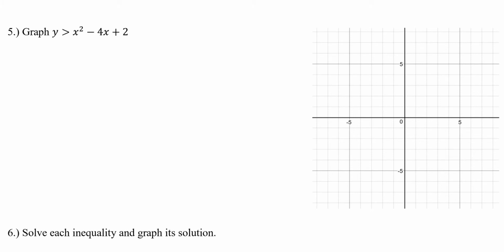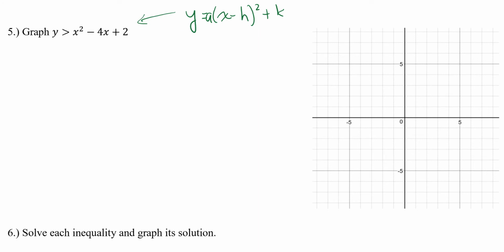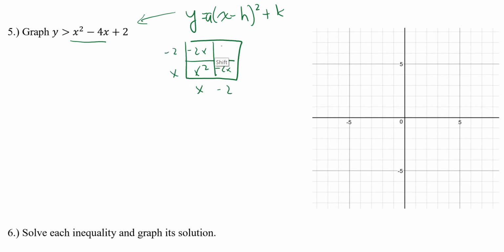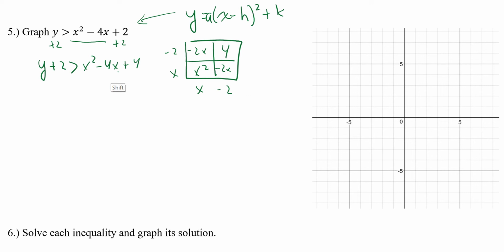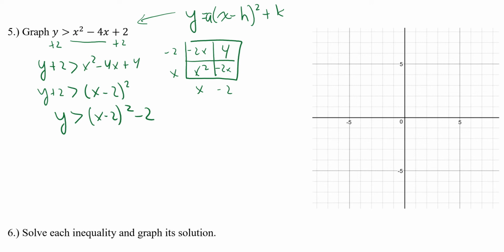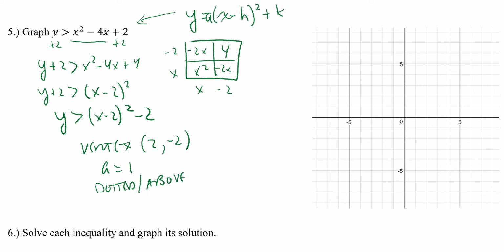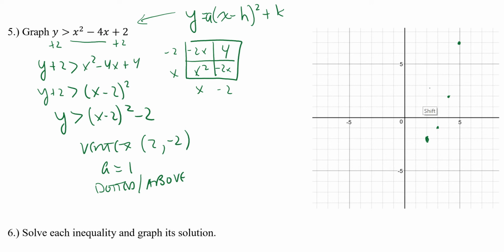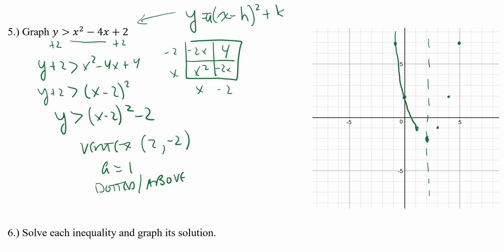Test 1 #5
Description